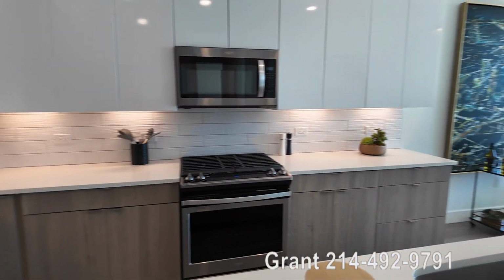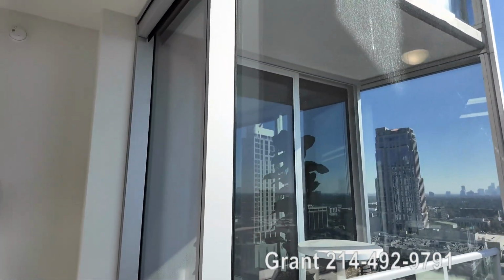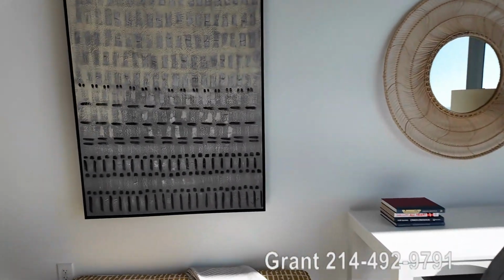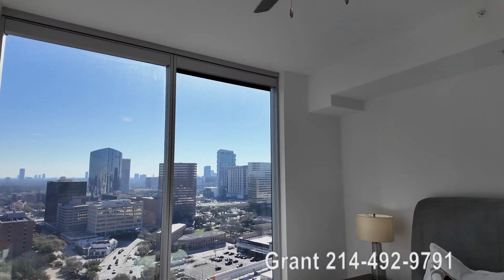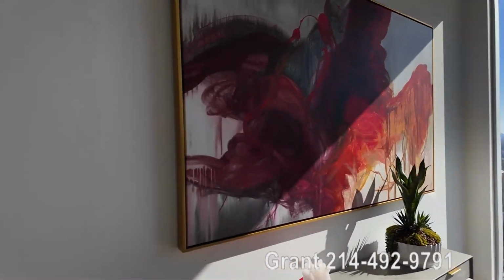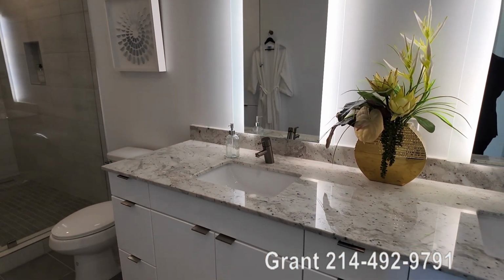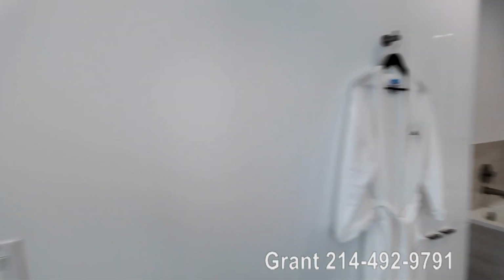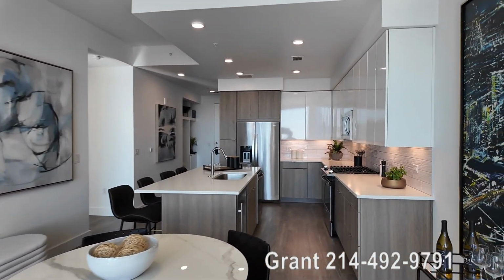The Ultimate Luxury Two Bed Tour | Aspire Post Oak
The Aspire Post Oak  has a lovely  ASHLYN floorplan !!. Aspire is located in the Galleria area near River Oaks. Best new Houston High Rise Apartments in the area! This is the detailed walkthrough part 2
Chapters
00:00 -  Intro to Ashlyn 2 bedroom at Aspire Post Oak
00:14 - Bedroom at Aspire Post Oak
00:56 - Bathroom at Aspire Post Oak